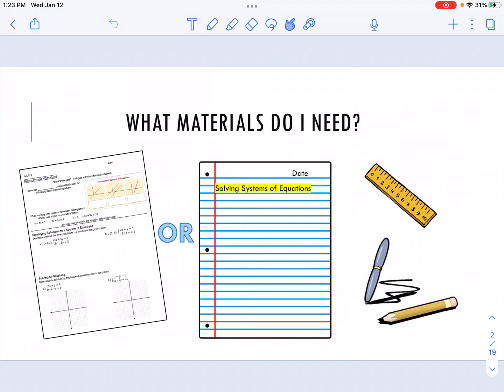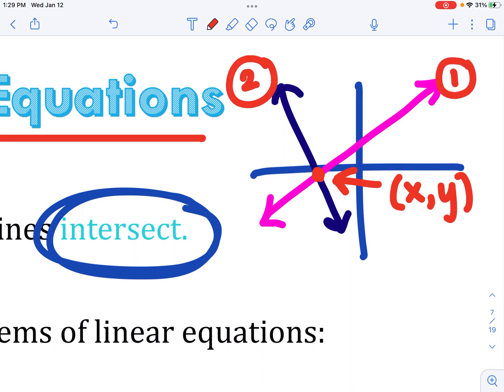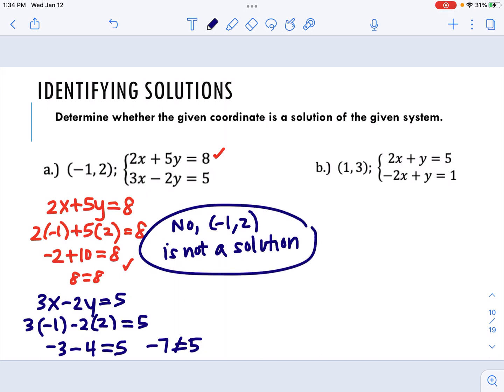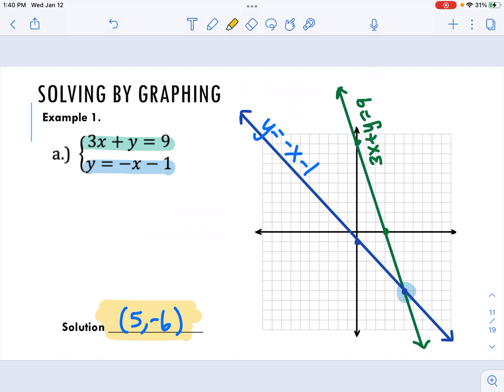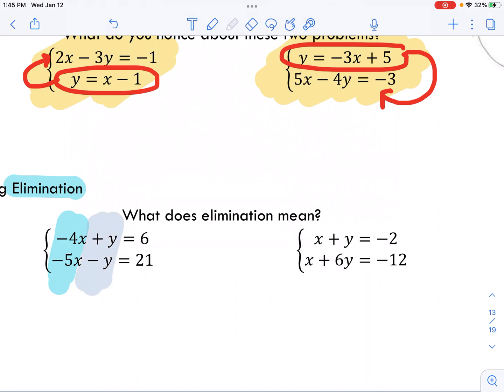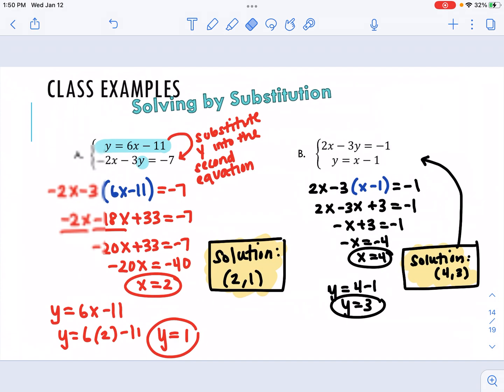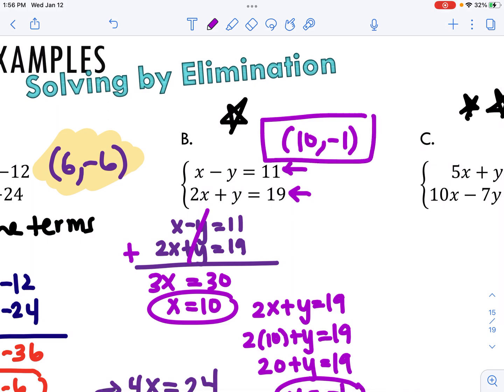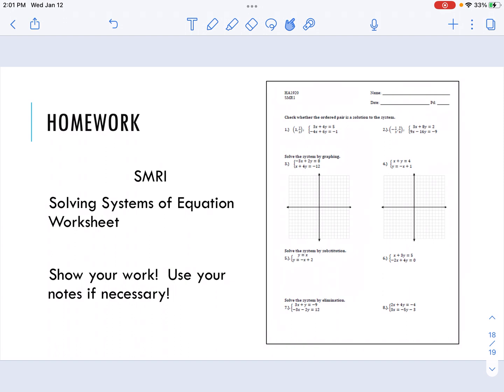Solving Systems of Equations by Graphing, Substitution, Elimination